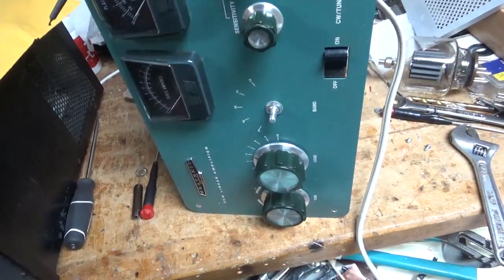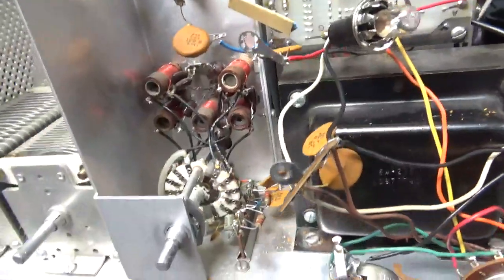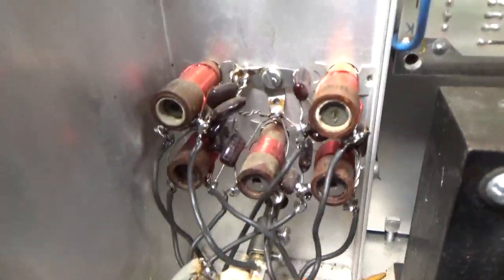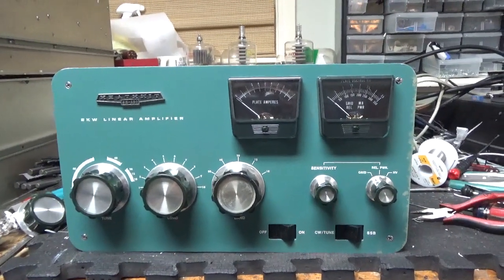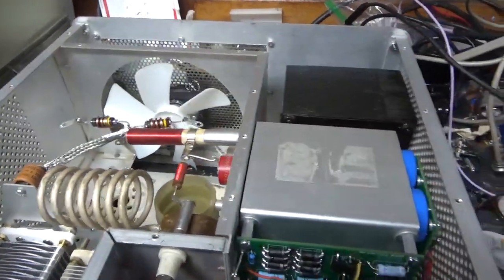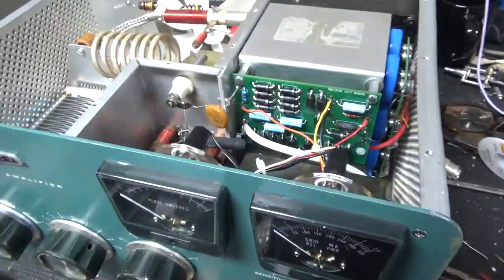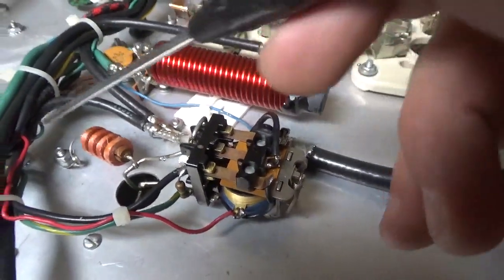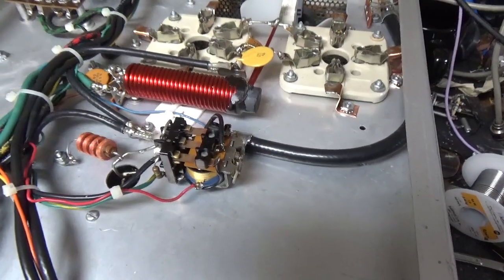Heathkit Sb220 Repair , Modifications, Input Rotary Switch Change, Harbach Electronics, Plate Tune C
Here I show the repair and mods on another Heathkit Sb-220

Correction , lead connection to board is for chassis ground connection. Not negative lead as I had said.